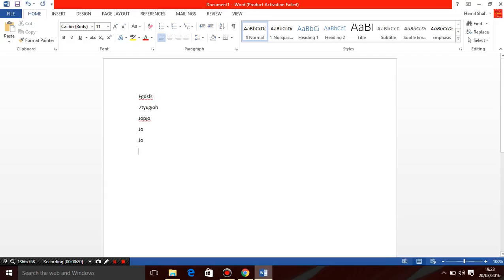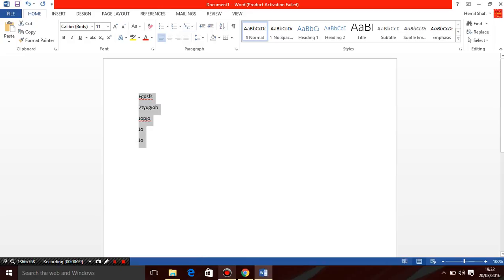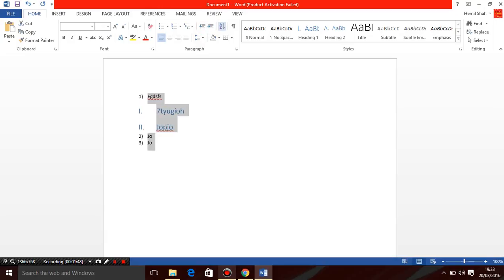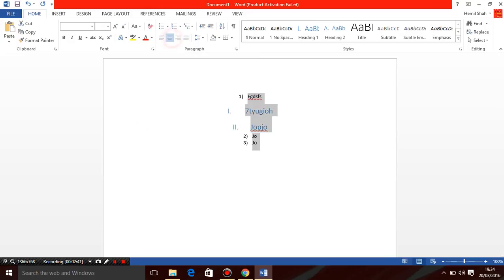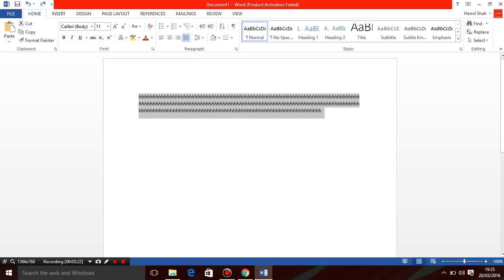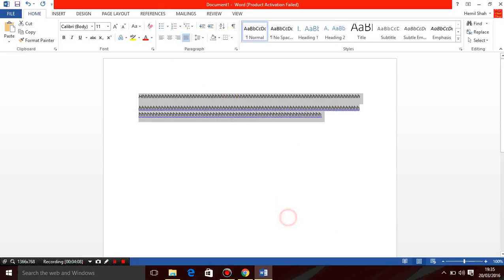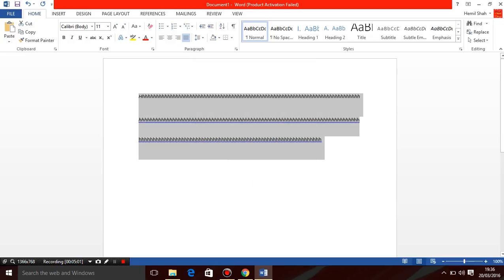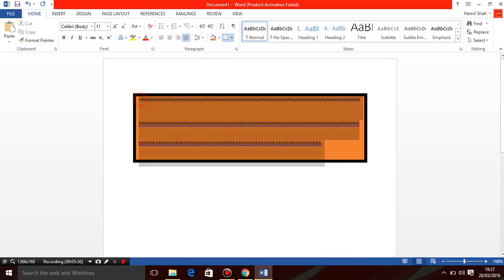ECDL - Home Ribbon - Paragraph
In this video I will teach you how to use the home ribbon and specifically the paragraph section